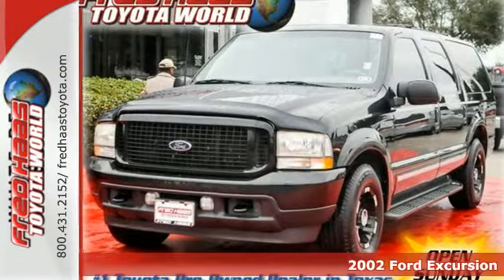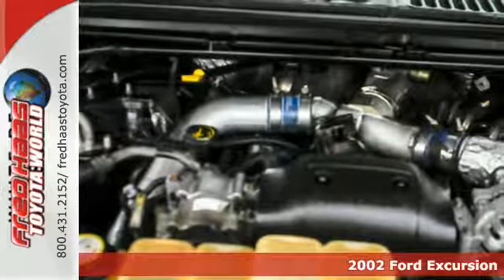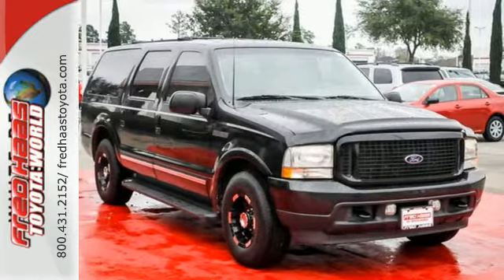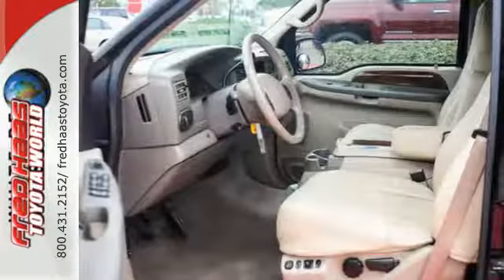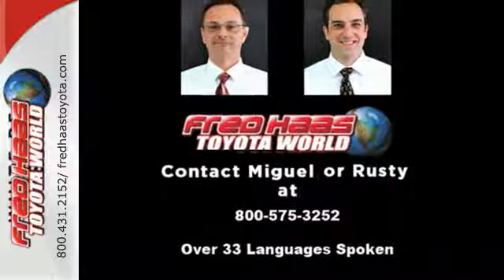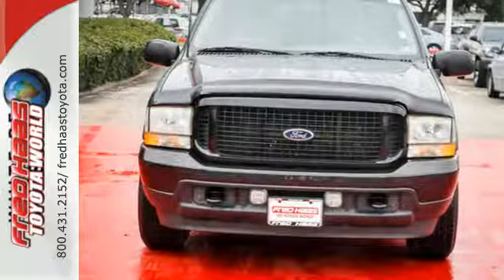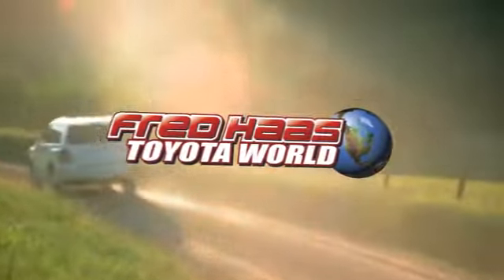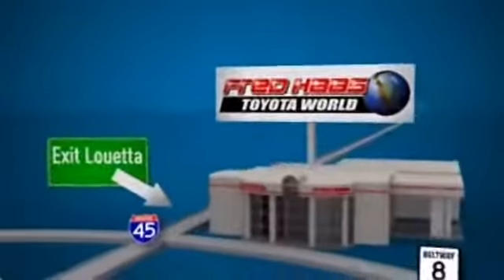2002 Ford Excursion Spring Houston, TX 2EB66458T - SOLD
Year: 2002
Make: Ford
Model: Excursion
Trim: SUV
Engine: 7.3L 8 Cylinder Engine
Transmission: 4-Speed A/T
Color: Black
Interior: Medium Parchment
Mileage: 181266
Stock #: 2EB66458T
VIN: 1FMNU42F22EB66458
LIMITED. LEATHER Bucket Seats...DVD rear Entertainment...DEALER MAINTAINED..22 SERVICE RECORDS AVAILABLE..COMES WITH 2 KEYS 2 REMOTES(if avail.)..VERY NICE..MUST SEE..FREE AND CLEAN CARFAX...IF YOU ARE IN THE MARKET FOR A NICE FORD EXCURSION LIMITED THEN MAKE SURE YOU COME AND SEE THIS ONE BEFORE YOU BUY.. CALL BEFORE YOU COME..BRING YOUR DRIVERS LICENSE AND INSURANCE..BE READY TO BUY..PRICED TO SELL..SEE YOU SOON!

Address:
20400 I-45 North